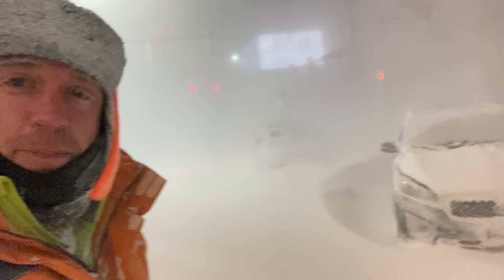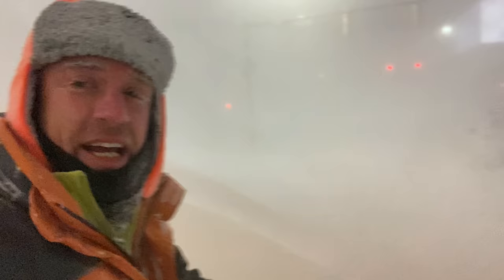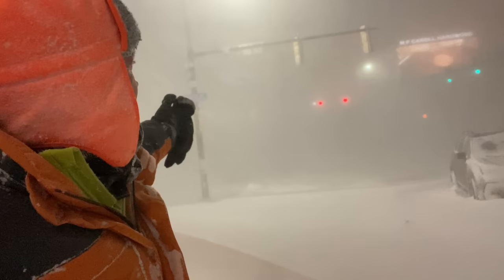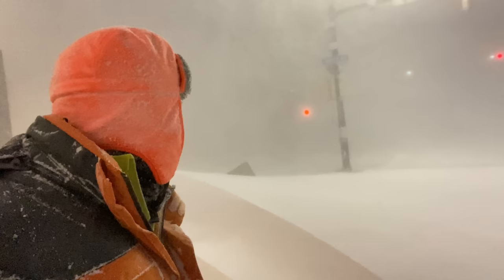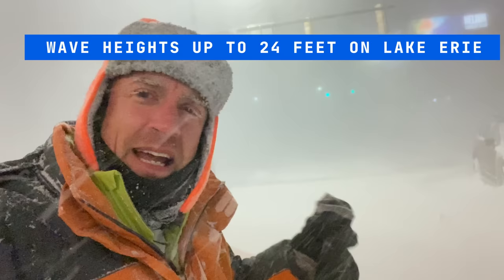THE MOST INTENSE BLIZZARD EVER INTERCEPTED! Motorists stranded in Buffalo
Insane blizzard conditions are hammering Buffalo, NY with 70 mph winds, dangerous cold, whiteout conditions, and an icy storm surge called a seiche ripping off the tip of Lake Erie. Motorists are stranded across Buffalo. Trees damaged with power outages. If this lake effect insanity continues, this once-in-a-generation blizzard could surpass even the infamous Blizzard of 1977. I hope that all those stranded in the cars tonight are able to find shelter.